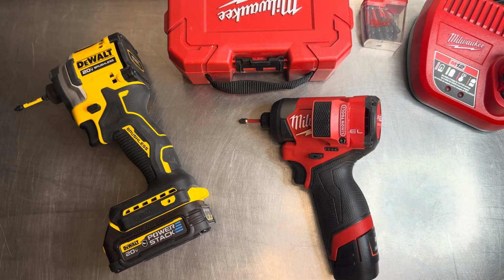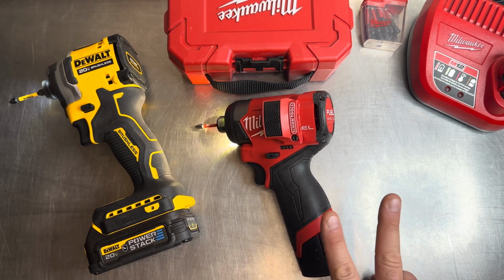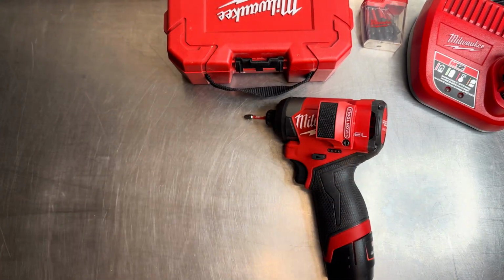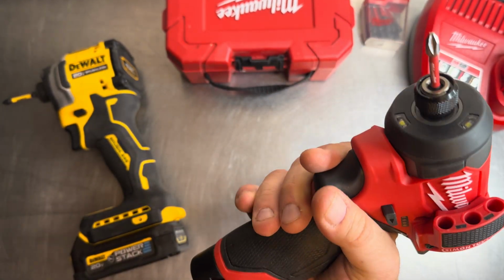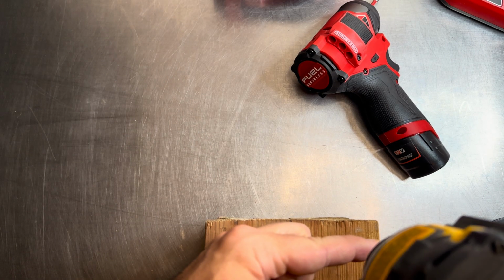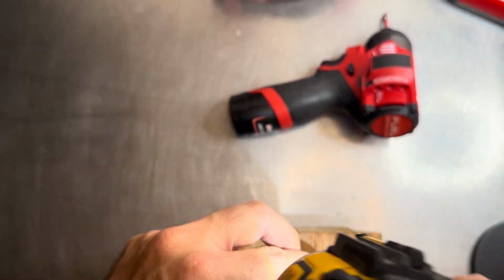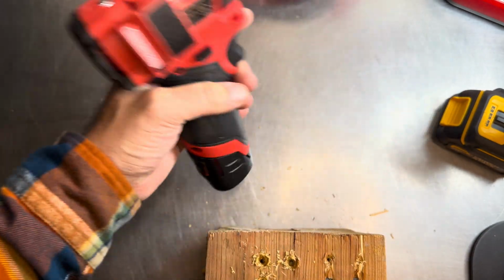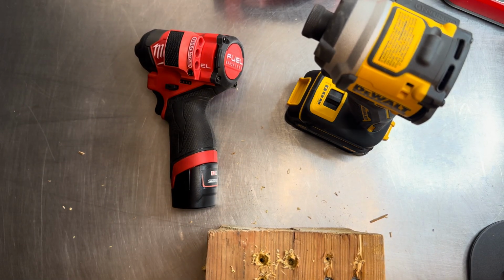Milwaukee M12 Fuel vs. DeWalt ATOMIC DCF850 Impact Drivers | Tool Comparison & First Impressions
In this video, I’m comparing two powerhouse tools: the Milwaukee 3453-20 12V Fuel 1/4” Cordless Hex Impact Driver and the DeWalt ATOMIC 20V MAX Brushless Compact Impact Driver. Both are incredible tools, but how do they stack up against each other? Let’s dive into their specs, features, and my first impressions!

Milwaukee 3453-20 Key Features:

 • Brushless Motor delivering up to 1,500 in-lbs. of torque
 • Reaches speeds of up to 3600 RPM in Mode 3
 • 4-Mode Drive Control with a dedicated self-tapping screw mode
 • Compact and lightweight at just 2 lbs, perfect for portability and reduced fatigue
 • Three integrated LED lights to illuminate your workspace

DeWalt ATOMIC 20V MAX Key Features:

 • Delivers a powerful 1,825 in-lbs. of torque and 3,250 RPM
 • Variable 3-speed trigger for maximum control
 • Integrated 3 LED work light for improved visibility
 • Compatible with 1-inch bit tips
 • Best for framing, decking, cabinetry, and more

My First Impressions:

Both tools bring a lot to the table, but they cater to slightly different needs. The Milwaukee stands out with its lightweight design and impressive RPMs, while the DeWalt offers higher torque and a variable speed trigger for more versatility. Which one is right for you? Watch the video to see which driver might fit your needs better!